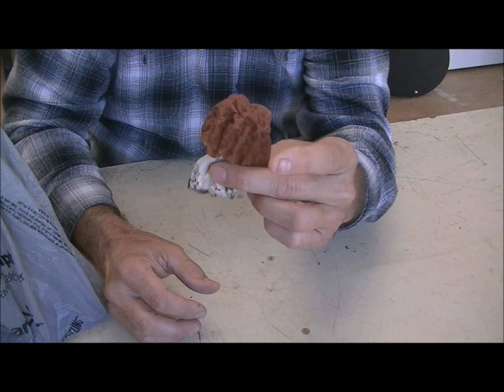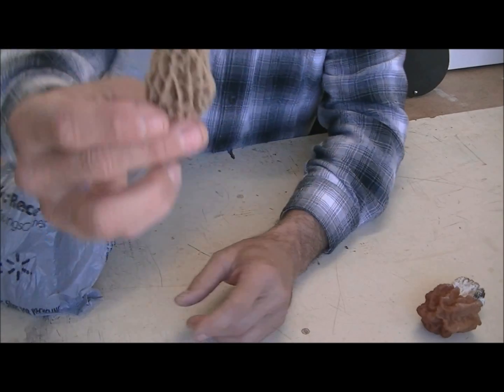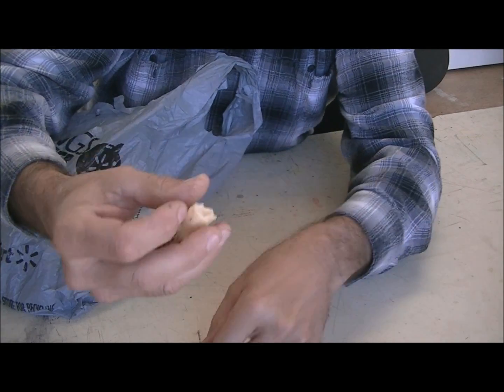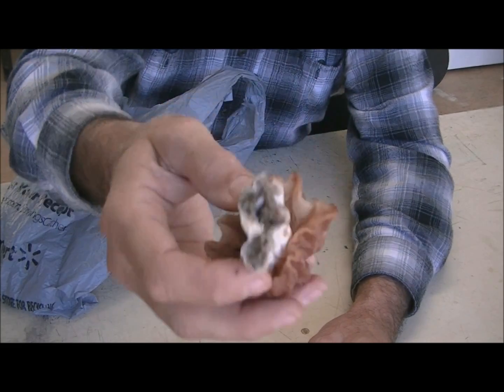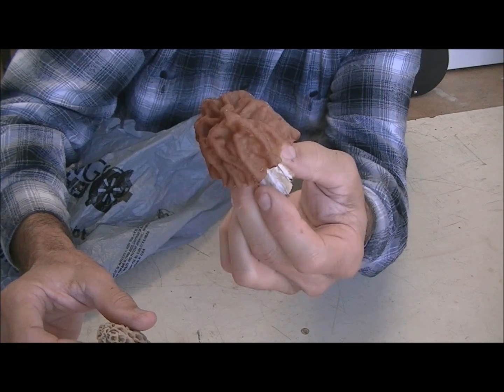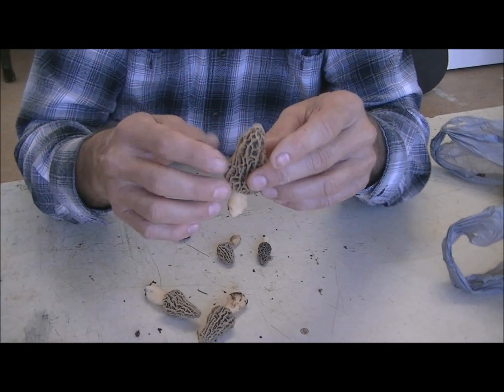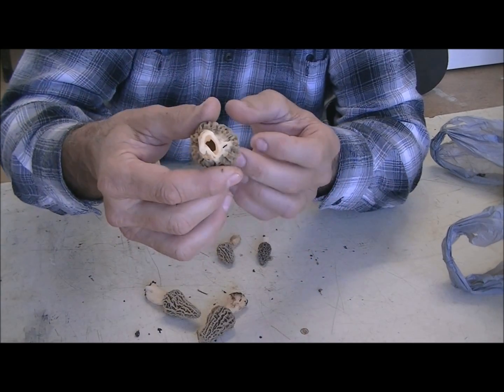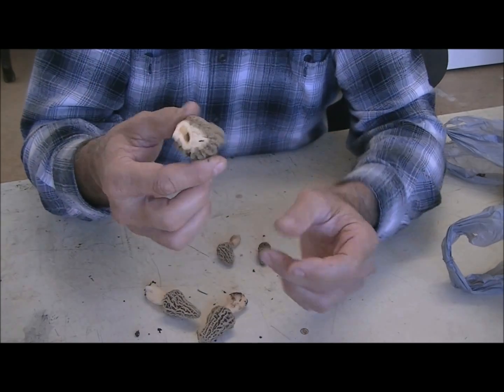057 RSW The Difference Between a Real Morel Mushroom and a False Morel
Here's a look at a "false" Morel compared to a real Morel mushroom.  Some people eat both kinds.  But some people get sick eating the false morel (also called the "Big Reds") by some people.  Eating mushrooms that are NOT KNOWN to be SAFE can be fatal!